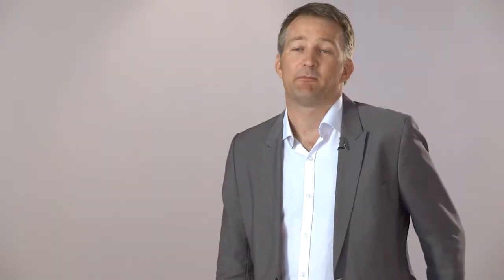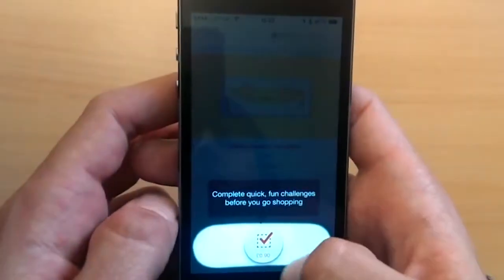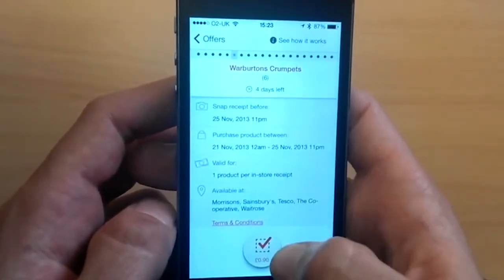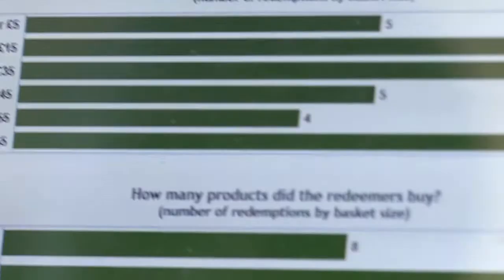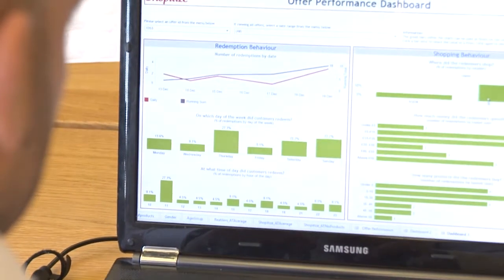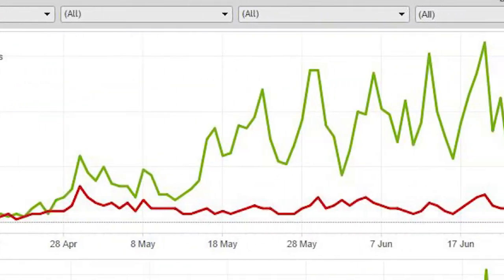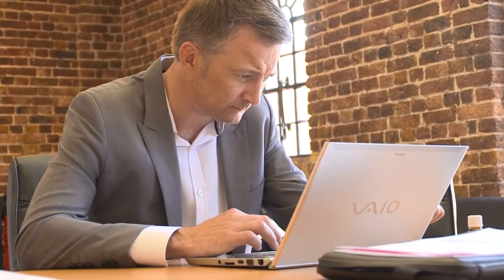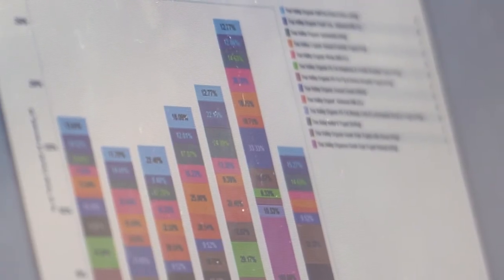Shopitize delivers unprecedented real-time retail intelligence with Tableau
Shopitize, a UK leader in mobile, interactive shopping intelligence, uses Tableau to provide actionable performance insight to brand partners like Kellogg’s and Danone. Compelling, interactive visualisations—often created in minutes—highlighting everything from which brands sell where, to shoppers’ profiles and their behavior, are used to help brand partners shape the future strategy of their brands.